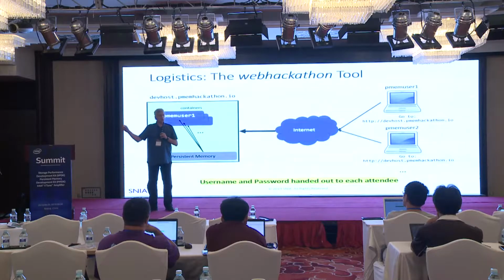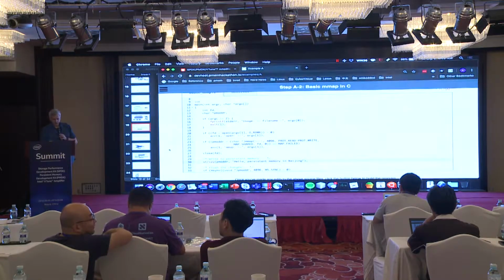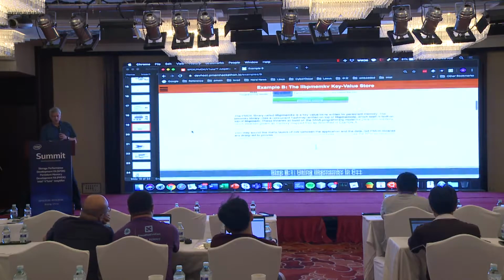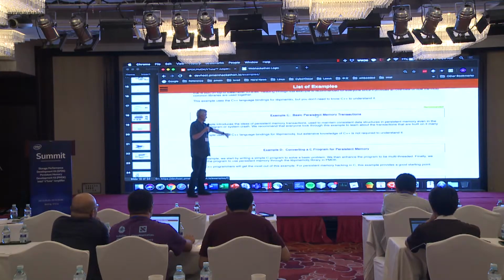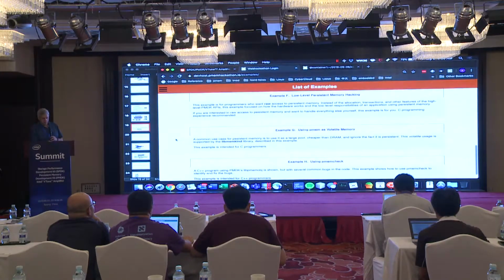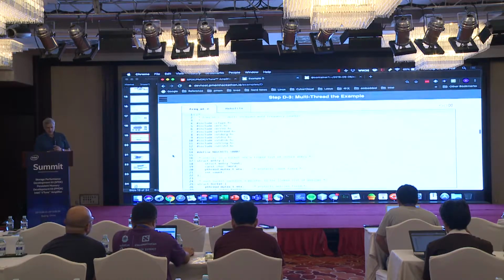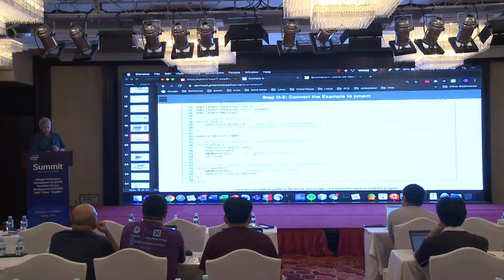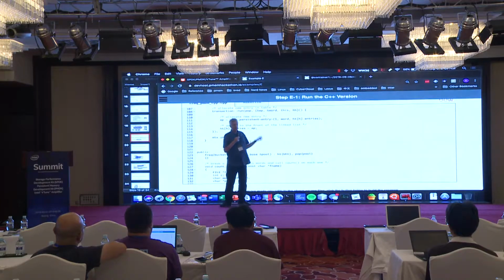Hands On Lab: (Intel) PMDK Workshop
Persistent Memory Hackathon and Workshop